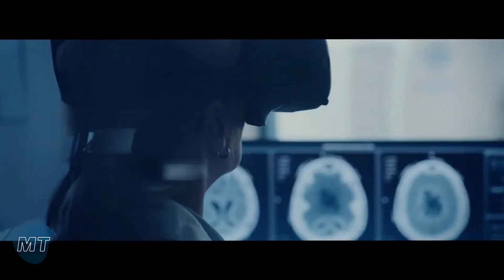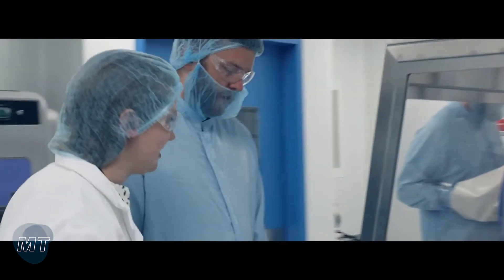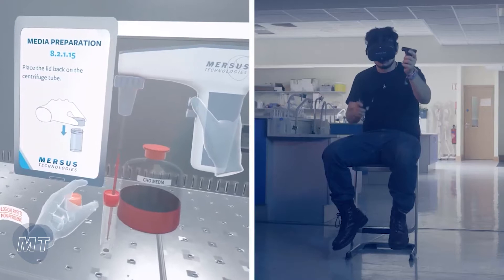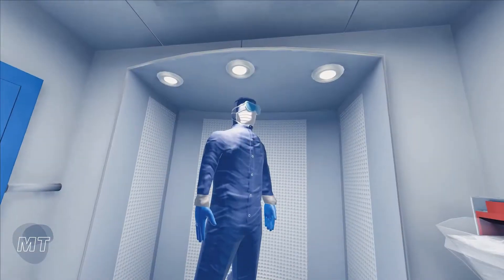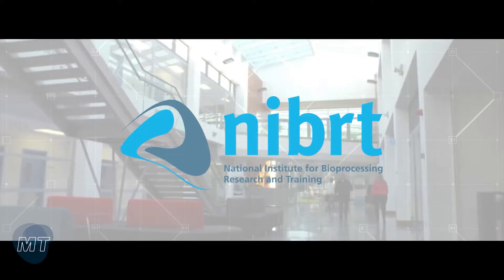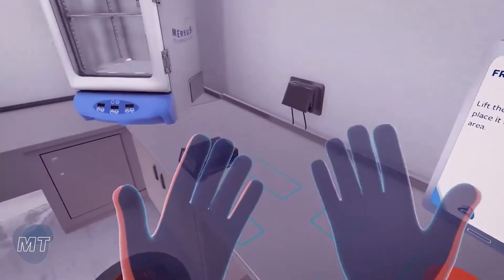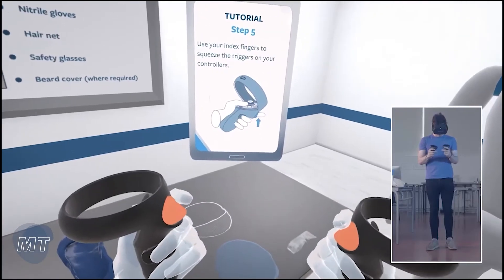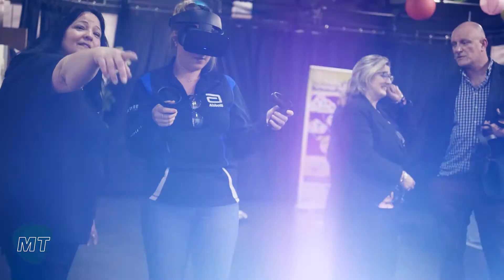Avatar Academy - Virtual Reality Training Platform (Full video)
Avatar Academy is a virtual training solution created by Mersus Technologies for training  personnel in the Life science industry. This allows users to participate in real-time training sessions with other users worldwide in a virtual space using avatars. In our post-COVID world, Avatar Academy is the solution to travel restrictions that companies worldwide face today. Upskilling your workforce faster; in a ‘risk-free’ environment; participating remotely whilst providing you with data-driven insights.